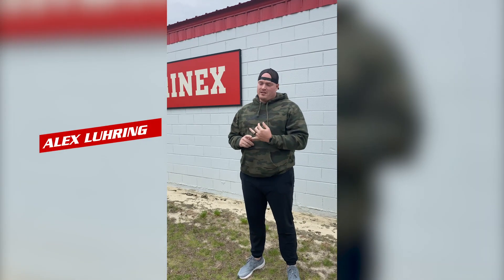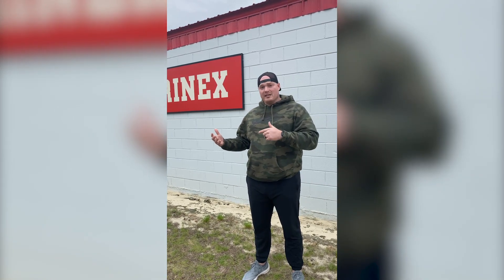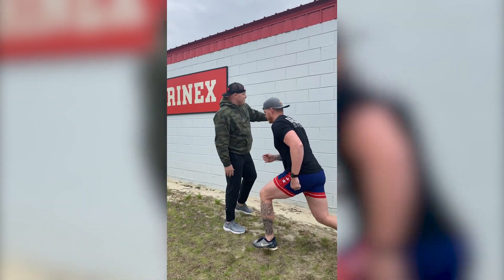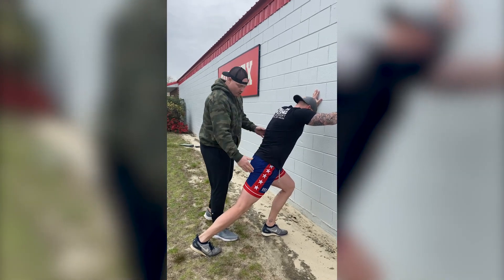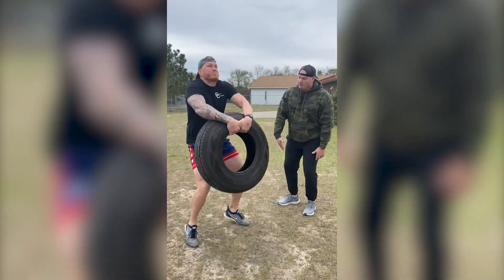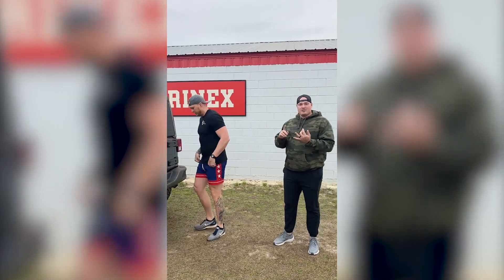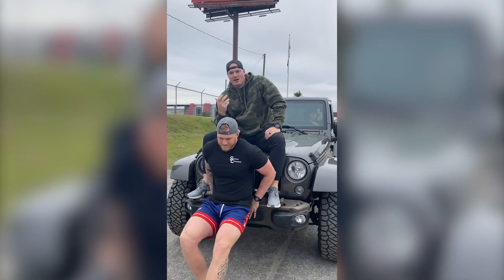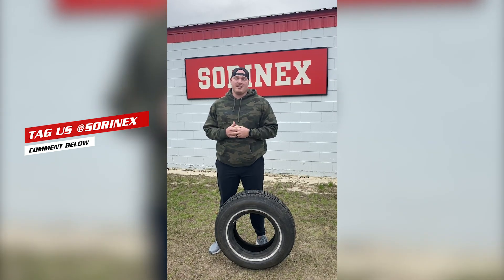Outside the Box: Training at home while away from team facilities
"When you have very little to work with you learn to be creative" - Richard Sorin

Training PSA: Keep it simple. Use the tools you have. Limit the curve and time it will take to re-adapt to training when team activities pick back up. Here are a few training ides, tools, and concepts outside the box for strength & power outside the gym:

+ BW Isometrics: use walls, floors, and trucks/jeeps
+ Tires: Loaded triple extension, rotational work, throws, and slams
+ Axial Loading: use truck, jeep, or vehicle with exposed bumper to push or pull against in a fixed or moving position.